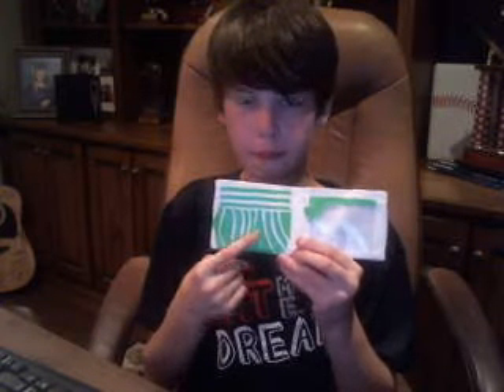Contest entry- Duct Tape Guy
Heys guys this is my contest entry for the Duct Tape Guy and my website is currently under construction but i will give an update when its done thanks guys and hope you like the wallet.